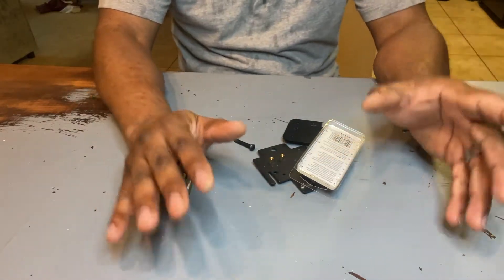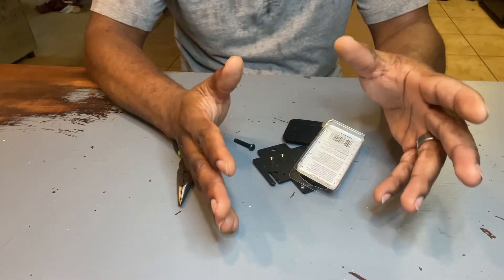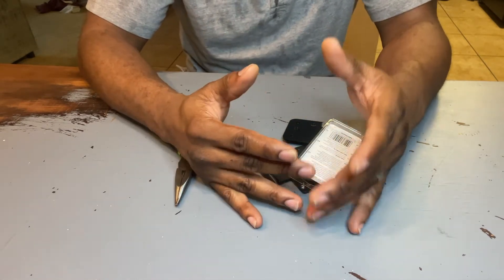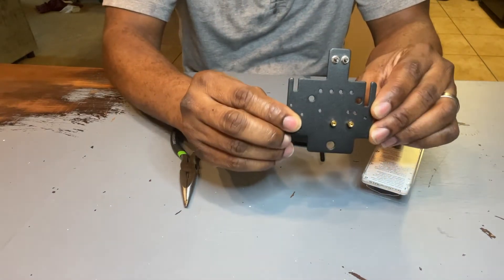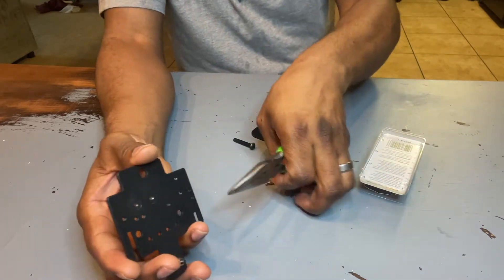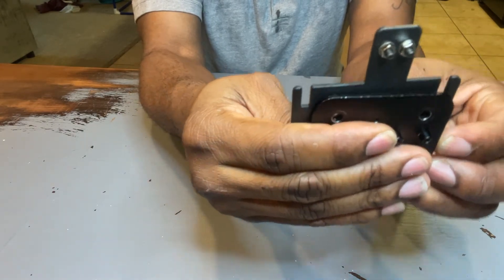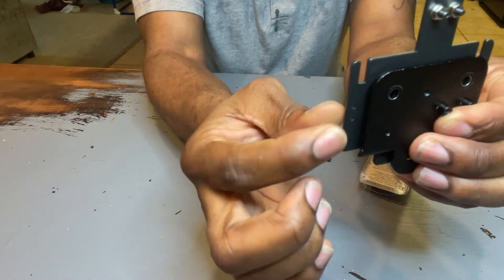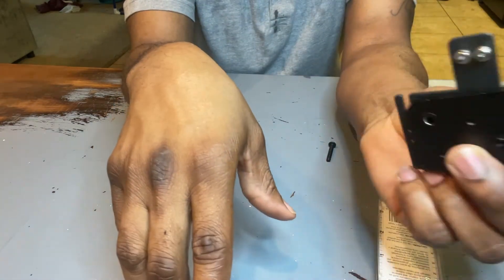X5SA Pro Mod // 4 Ender 3 Fan Ducts // GoldenJaguar392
Hey guy! Its Mr.Mopar392 (GoldenJaguar392)

In Today's video I will show you how to mod the X5SA carriage to accommodate the ender 3 fan ducts.